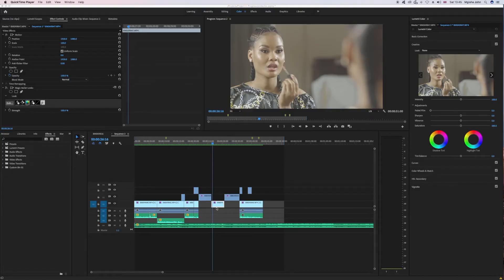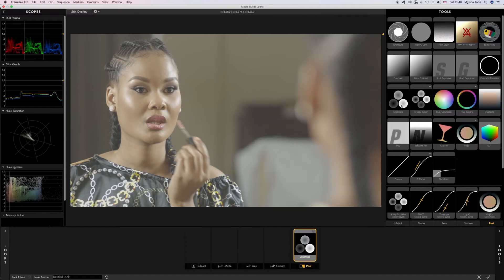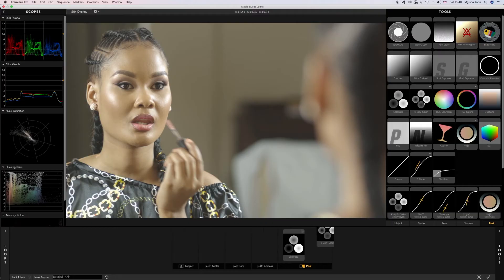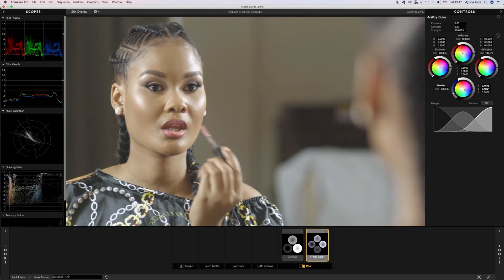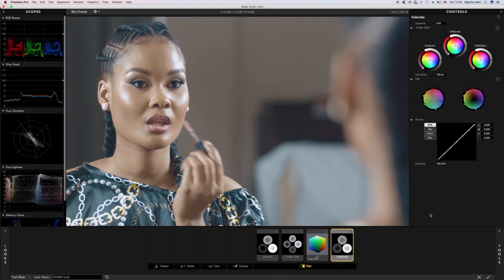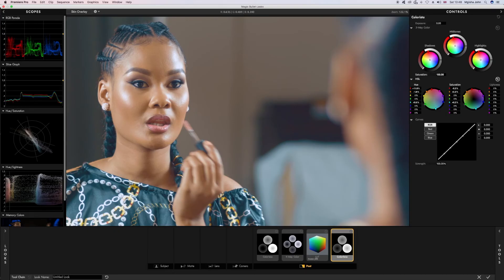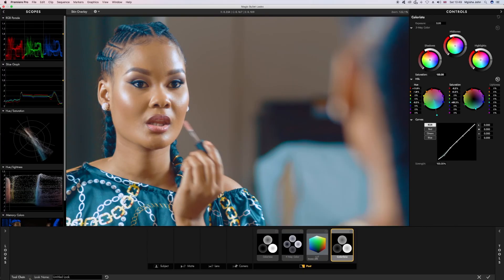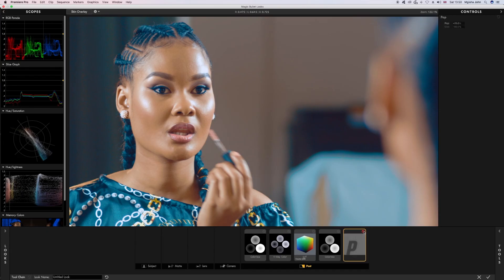How to color grade in Premiere Pro | Skin Tone in Adobe Premiere| Get Pro Film Look | Creator Pro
For Professional color software , Cinematic Transitions and PRO Luts bundle

Creator Pro,
Director  & Colorist,